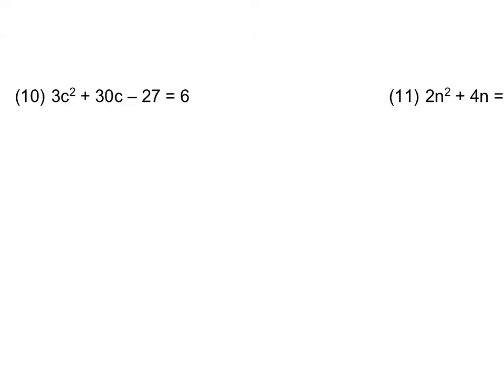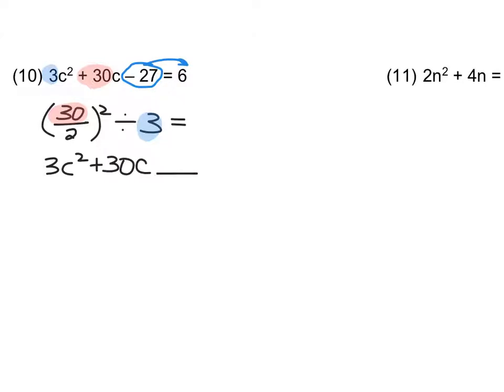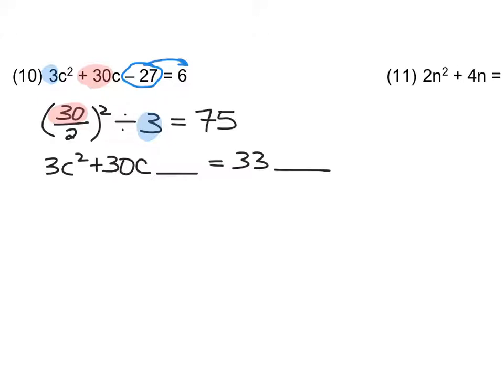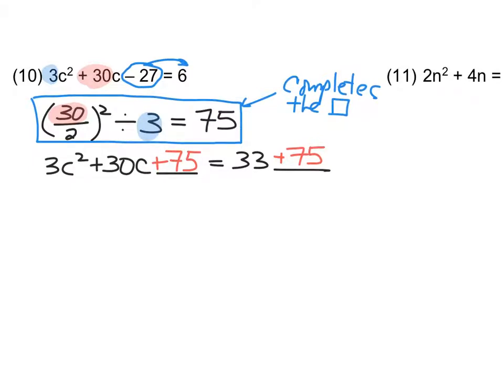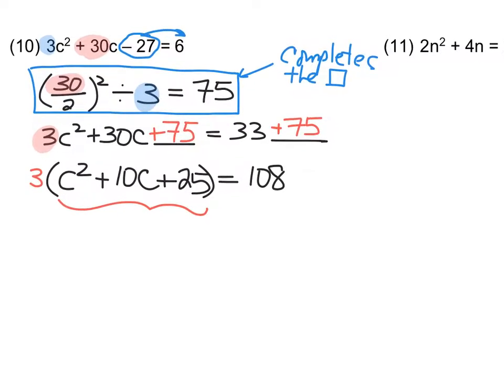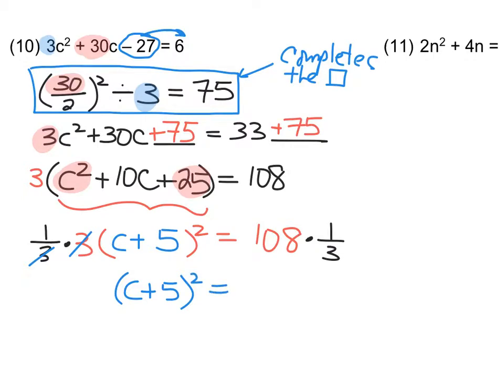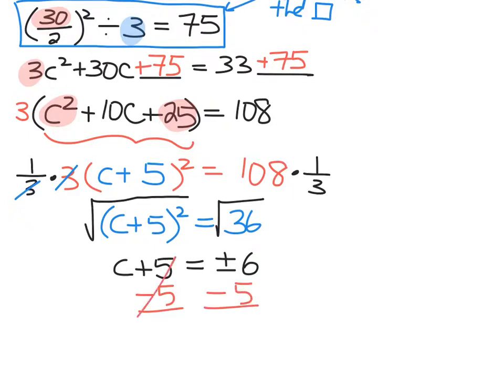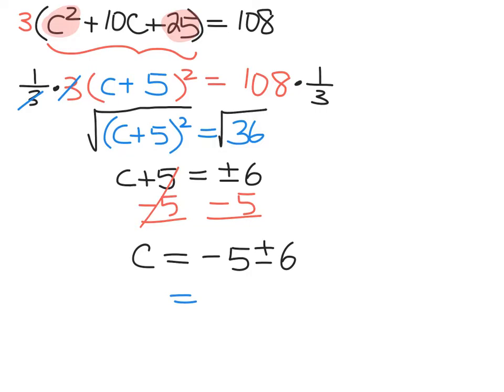Alg 1- Unit 7- p40 #10